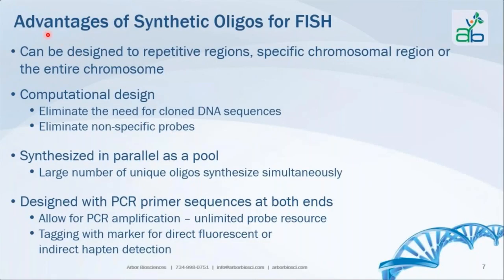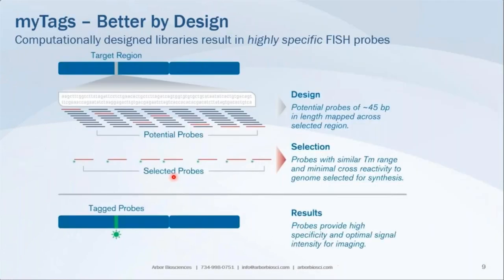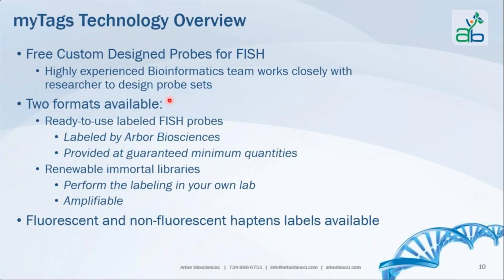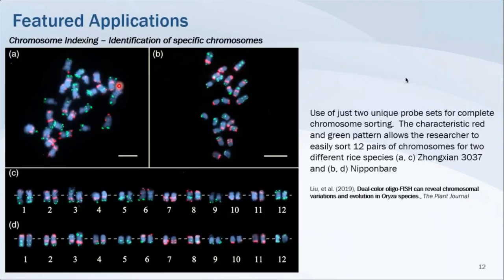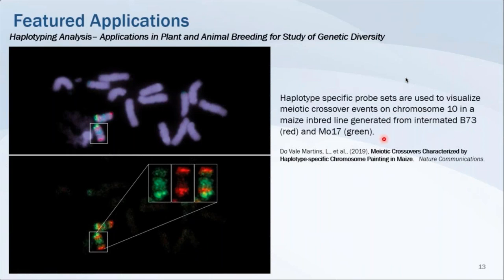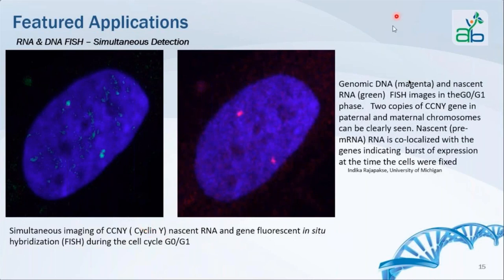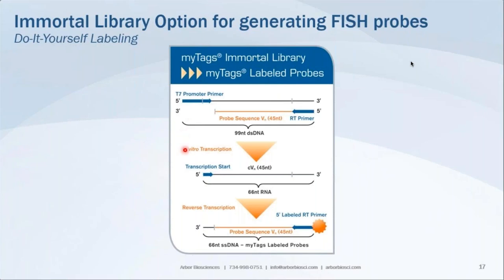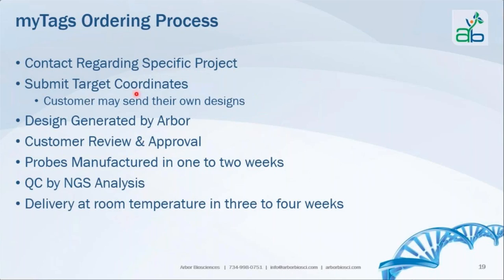Advances in Design & Synthesis of Custom FISH Probes 6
In this highly informative webinar, Daicel Arbor Biosciences will present the latest advancements in design and synthesis of custom FISH probes for use in various cytogenetic applications. They will discuss advantages of replacing traditional BAC probes with custom synthesized pools of short probes for improved signals in RNA- or DNA-FISH. Featured applications, including Haplotyping Analysis, Nuclear Organization, and 3D Microscopy in a variety of organisms will be covered in this webinar.